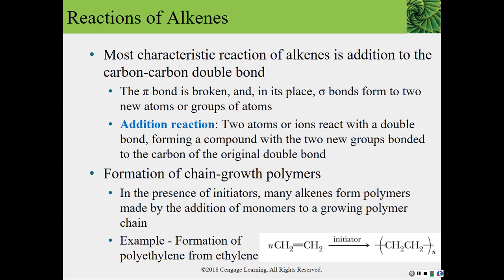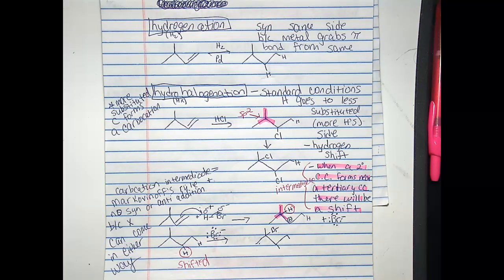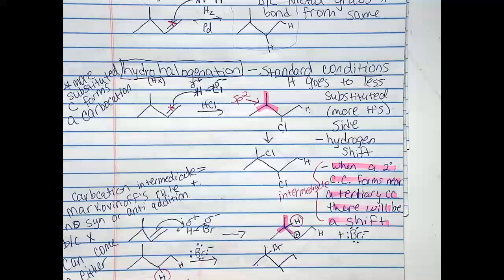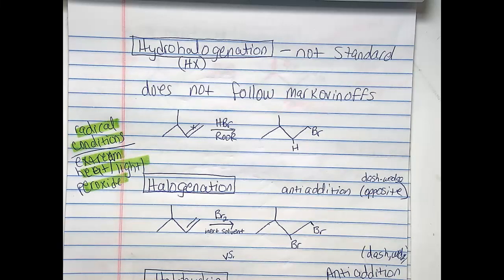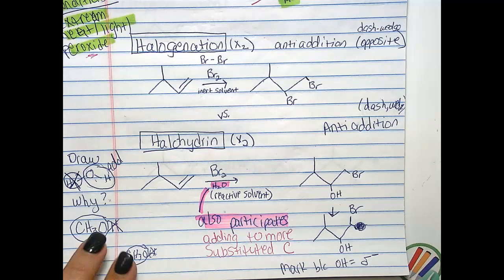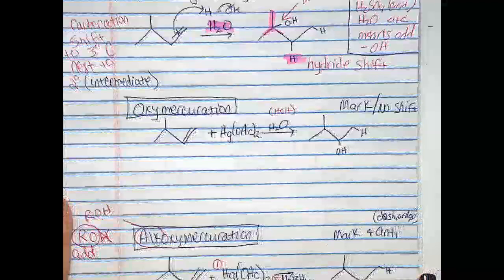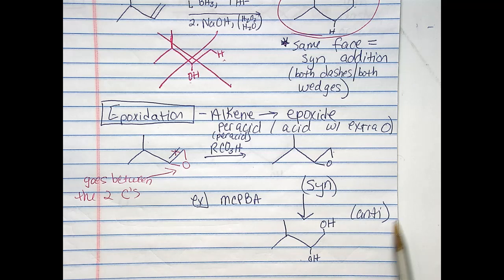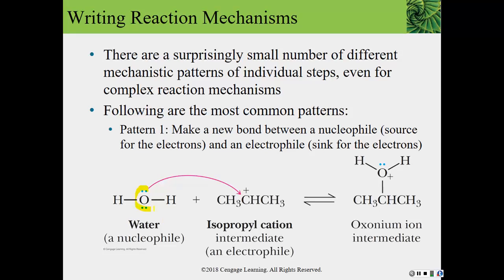Ch 6 Part 1 Alkene reactions